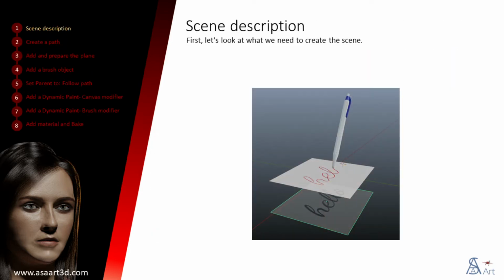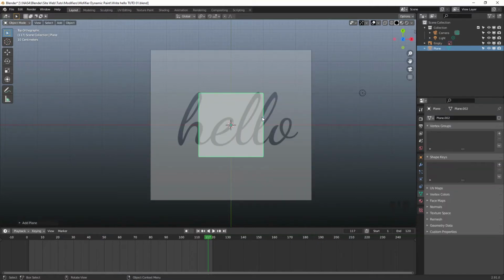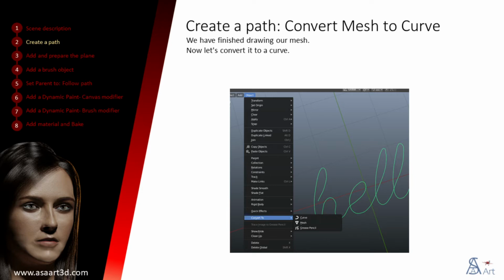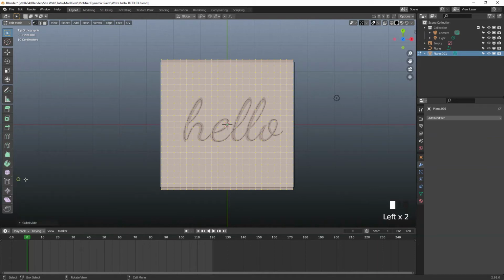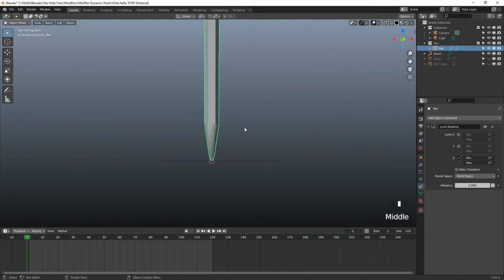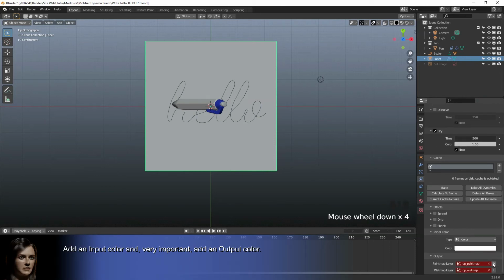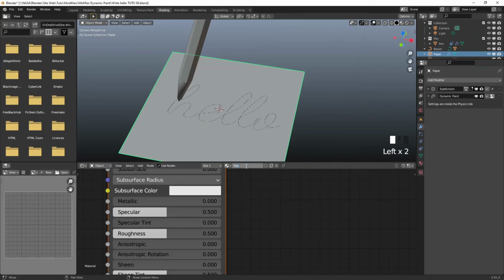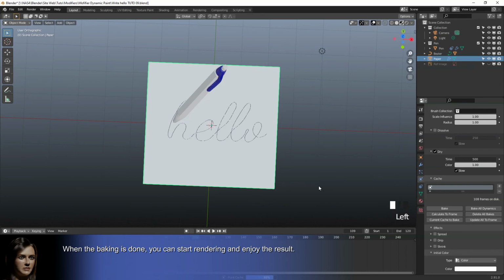How to create animated text with dynamic paint in Blender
- Tutorial
- Dynamic paint
- Paint mode